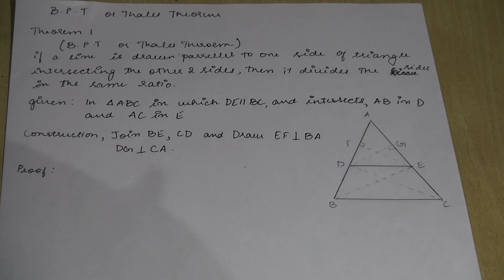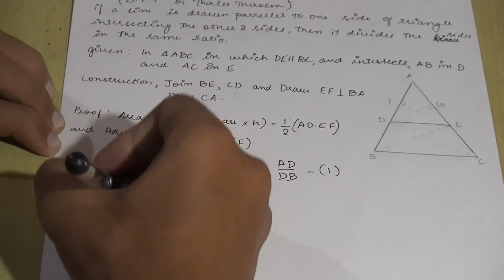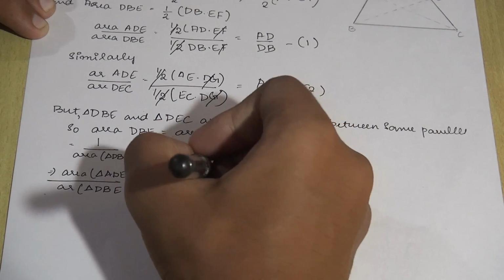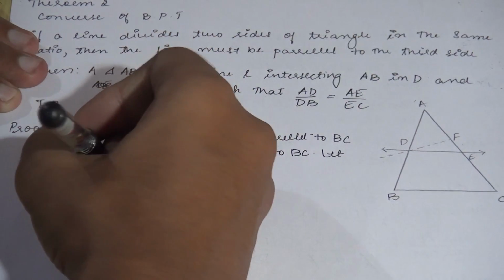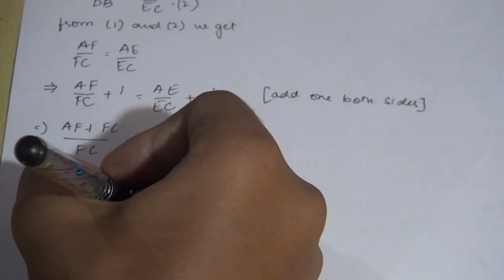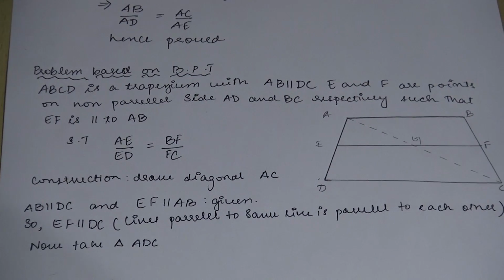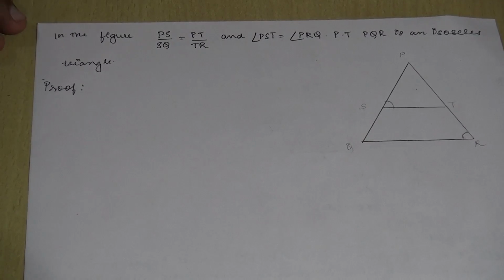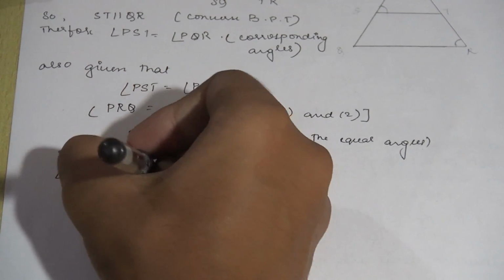Triangles Part 1